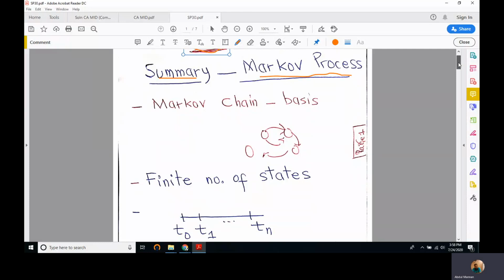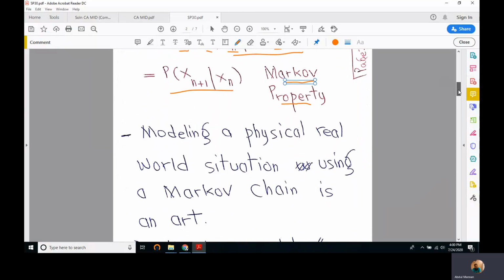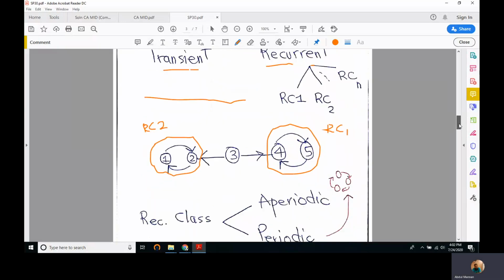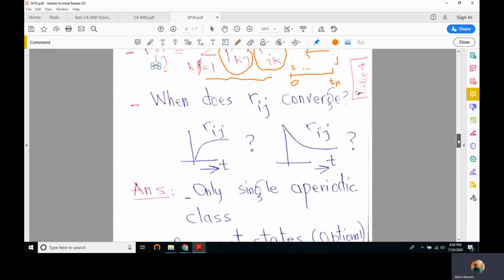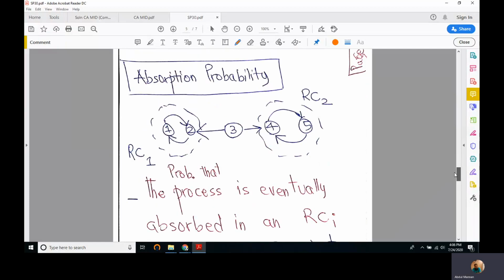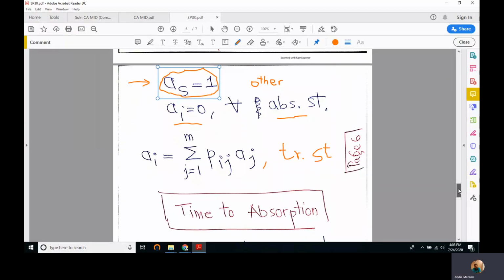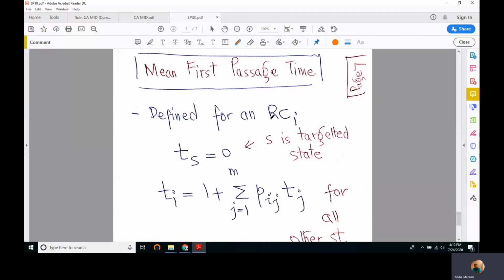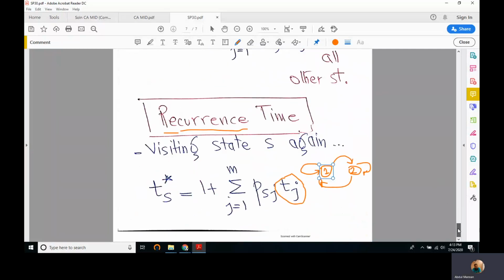SP30 | Markov Process Summary